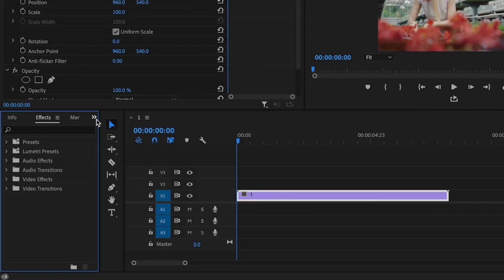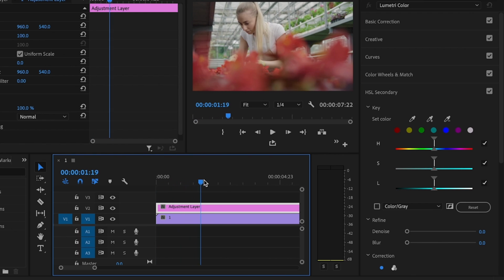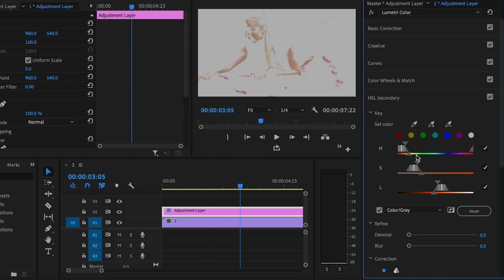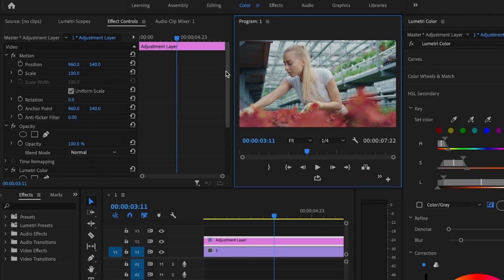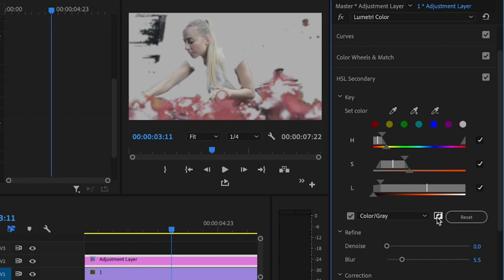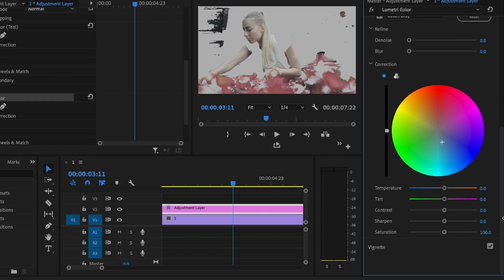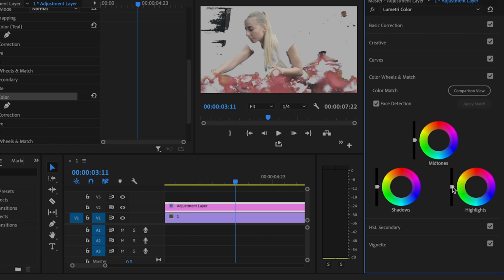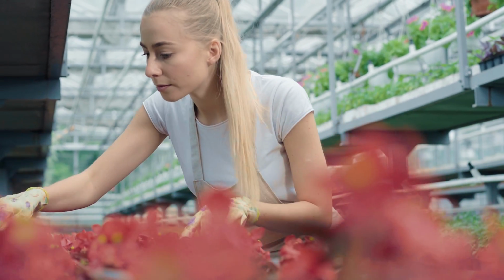Easy Color Grading Premiere Pro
In this video, I show you how to color grade in Premiere Pro. This easy method will make your videos look amazing in just a few simple steps.  This Premiere Pro color grading tutorial is going to take your videos to the next level!